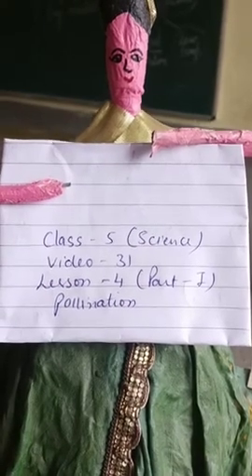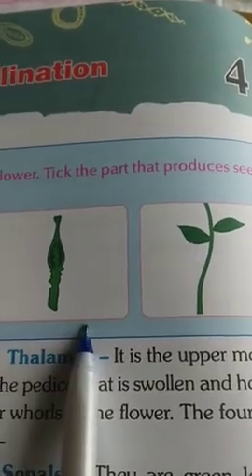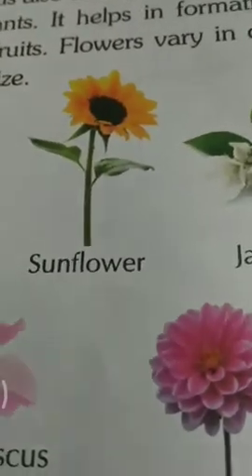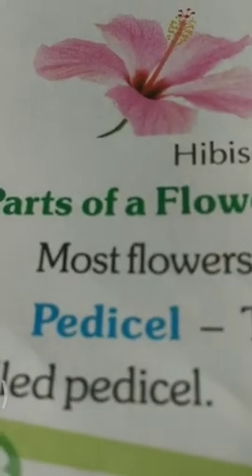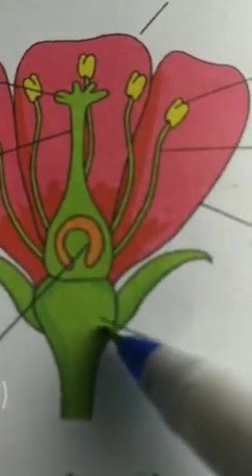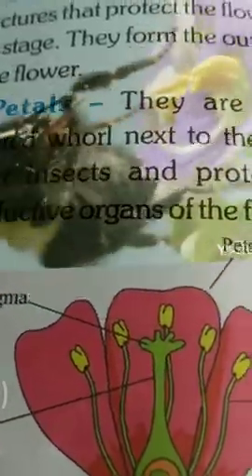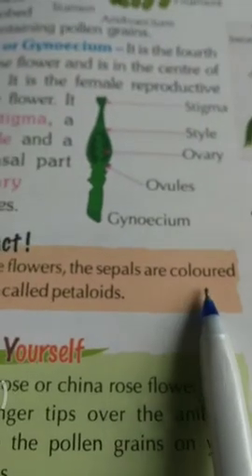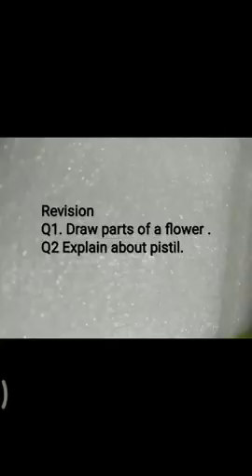Class-5, Subject-Science, Video-31, Chapter-4, Part-1 by Mrs Sapna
Video-31
Class-5(science)
Lesson -4(part-1)
Name -sapna